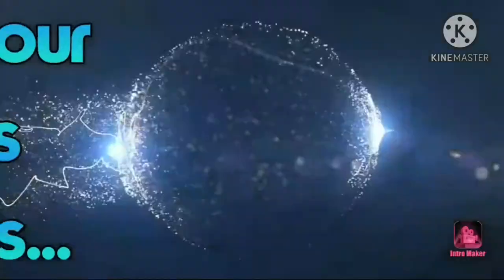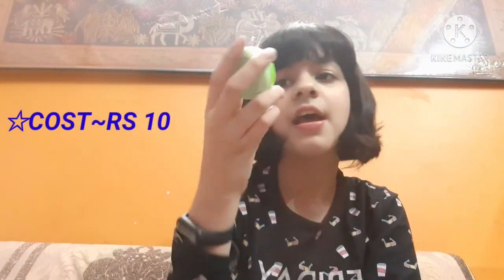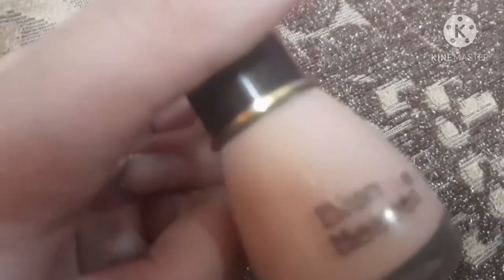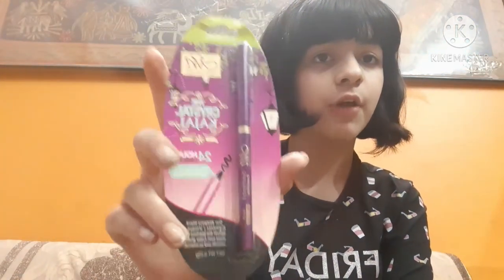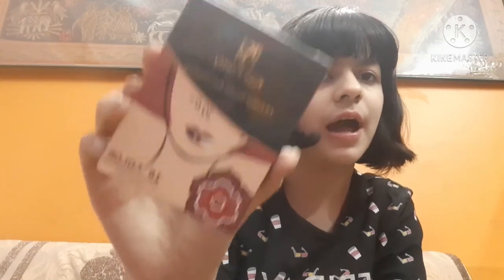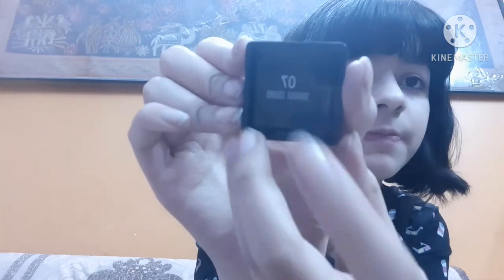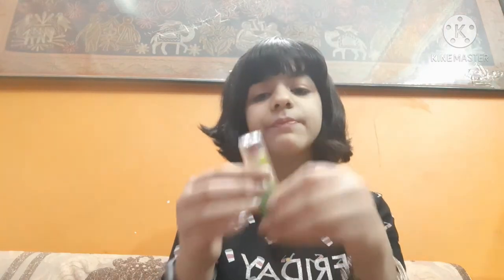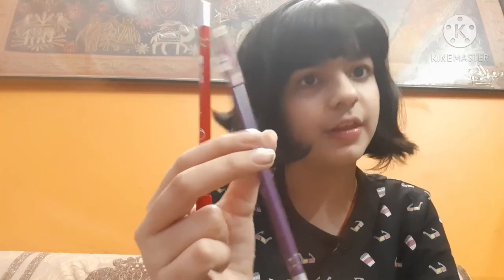💄My Makeup Collection||Makeup Products Under Rs100||Affordable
Hi little Hearties!

So today In this Video I shared my MAKEUP COLLECTION with you...as I am just a teenager I really like Makeup..But yaaa!!! if you are also a Teenager and do makeup. Then Do it in a LIMIT dont become LIMITLESS for makeup...😂

☆Products~

JOY ALOE CREAM~

PONDS WHITE BEAUTY CREAM (NORMALSKIN)~

BLUE HEAVEN
EYELINER COMBO~

ADS LIPSTICKS SET OF 12

ADS LIP LINER PENCIL PACK OF 12

SPINZ BB TALC~

PONDS TALCUM POWDER~

VASLINE JELLY

take care...

limitless army😘

Stay blessed
Feel calm,composed and most importantly POSITIVE..🤗🤗